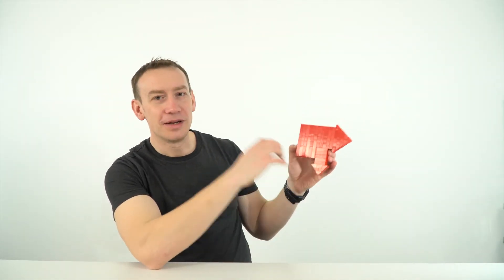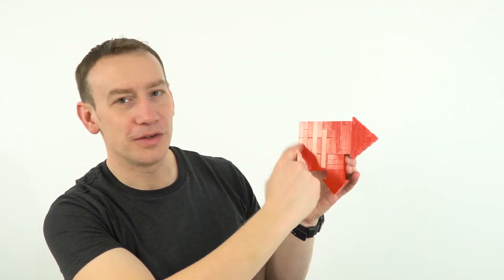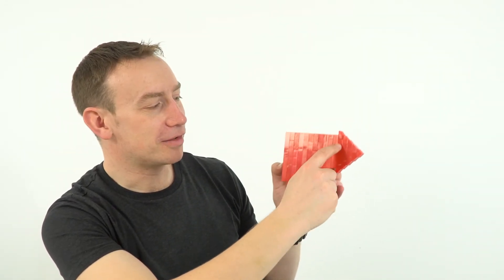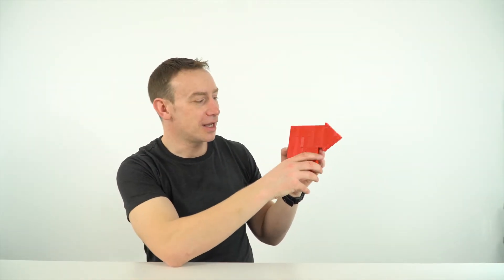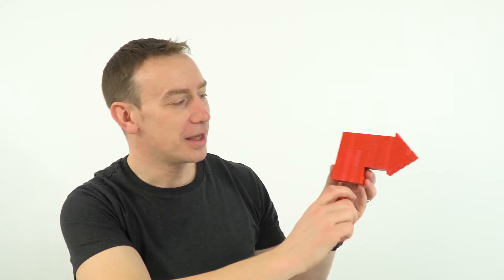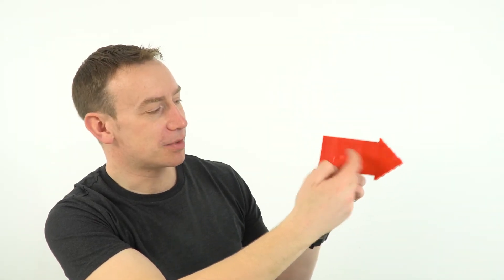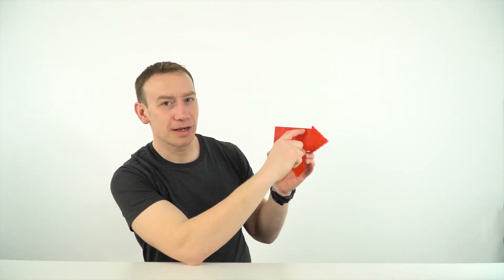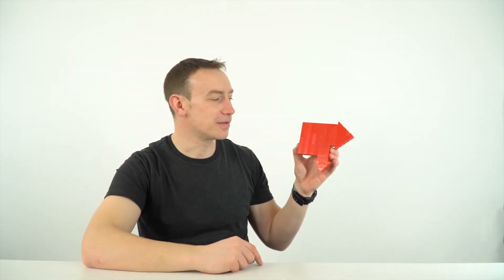The Sankey Diagram - GCSE Physics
In this video I explain all about the Sankey Diagram and what you'll need to know for GCSE Physics.

The Sankey Diagram is a type of diagram that shows how energy is transferred. The width of each arrow is proportional to the amount of energy being transferred i.e. a wider arrow shows a greater amount of energy transfer.

Lewis

Relevant for GCSE Physics 9-1 in the following exam boards:
OCR B
WJEC